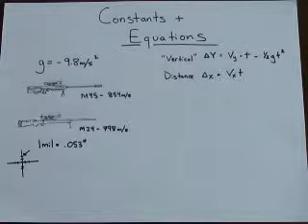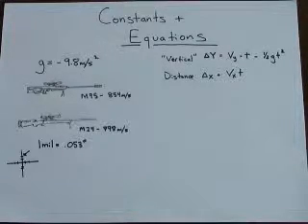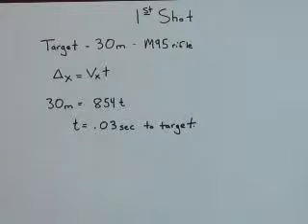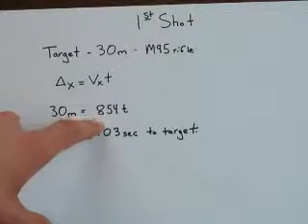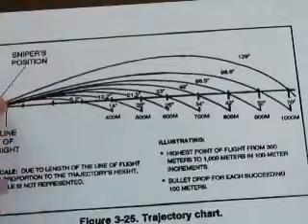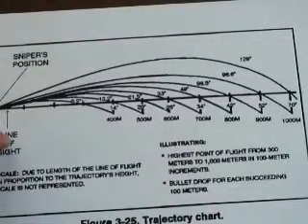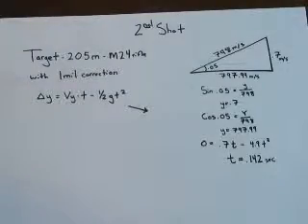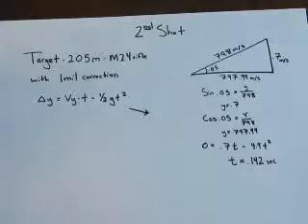Stem component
stuff